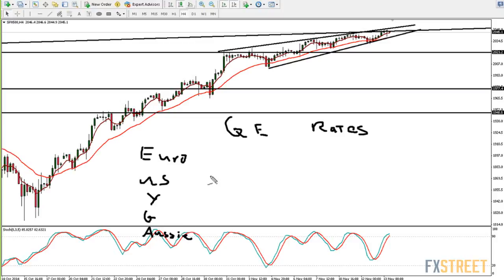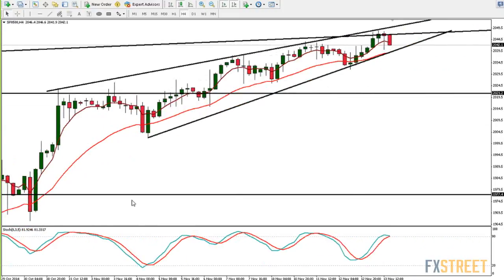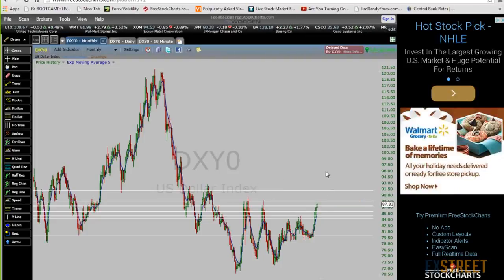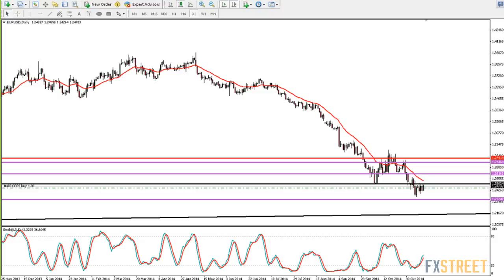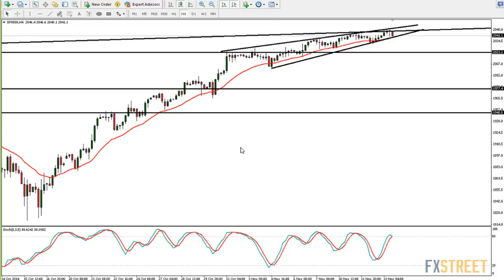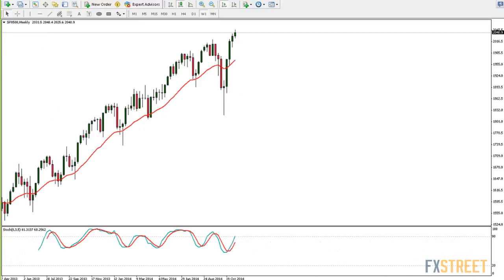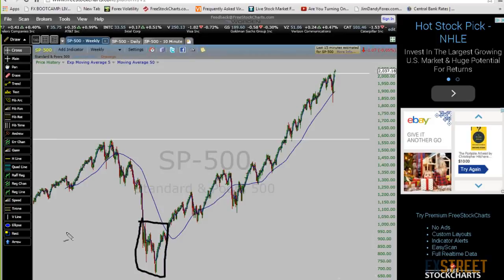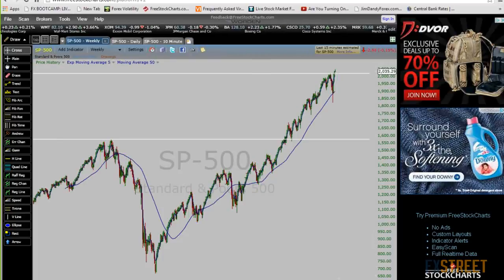David Pegler: How To Trade Anything Crash Course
Date of issue: 13 November 2014. Speaker: David Pegler. In this webinar David will summarize all the components of a basic trade plan and the considerations going into every trade.